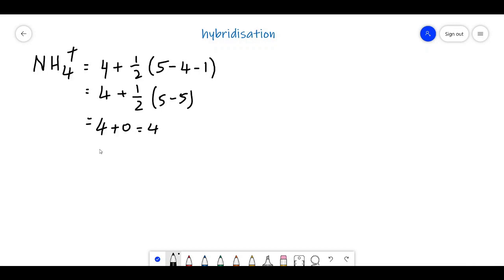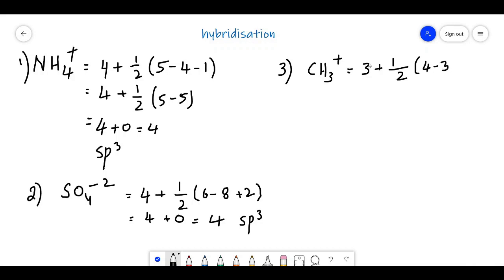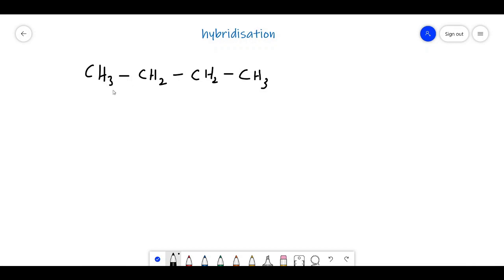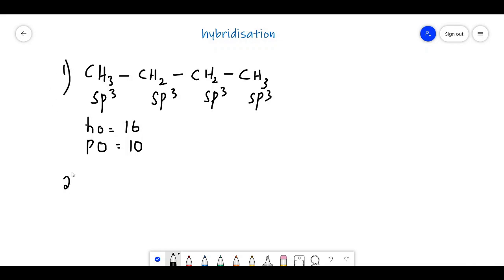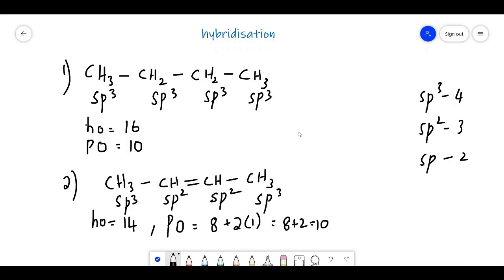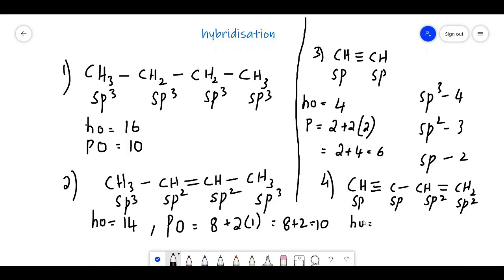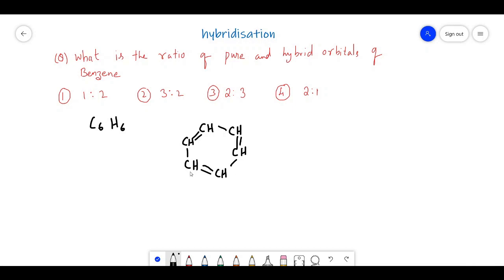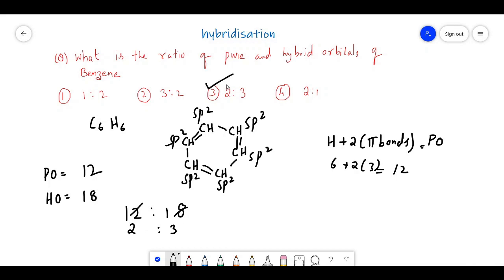neet chemistry, HYBRIDISATION PART-2 class 11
Neet chemistry, chemistry class 11, HYBRIDISATION PART-2
IN THIS CLASS I HAVE EXPLAINED HOW TO FIND HYBRIDISATION  OF organic MOLECULES this topic is very important for jee and neet competitive exams.in neet, there is a chance of asking one question in this topic
watch the video perfectly and try to solve some examples on your own so that you may get more perfection on this topic in this video I have explained hybridisation for organic molecule